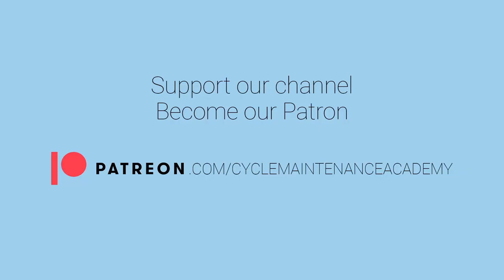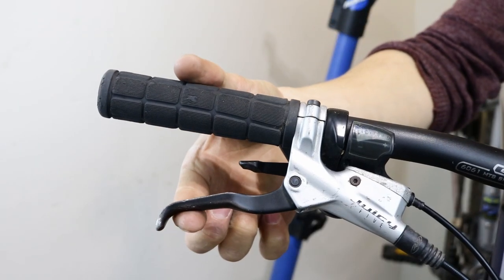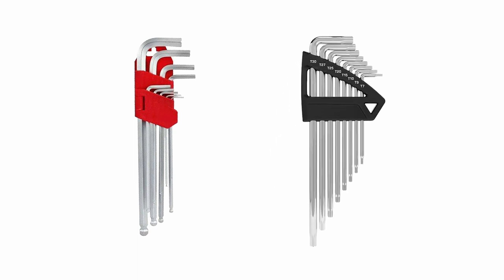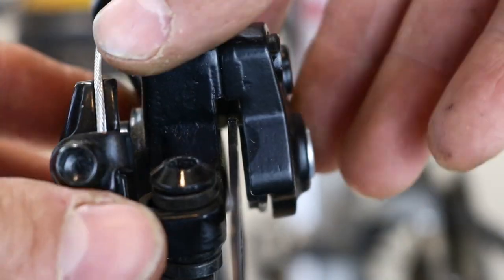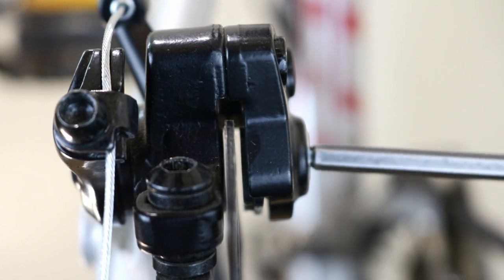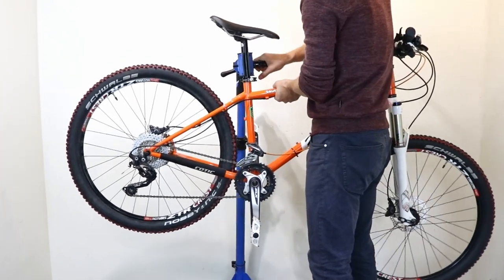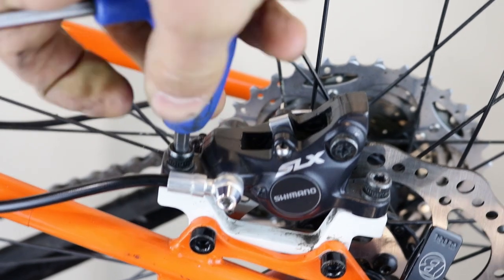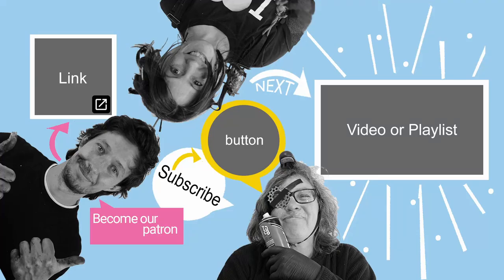Adjusting Disc Brake Pads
Disc brake pads fitted? Check. Rotor fitted? Check. Brakes working properly and not rubbing? Well, not quite. If you're struggling to get those pads set up then this is the video for you. Whatever disc brake pads you have, we will show you, in our own inimitable way, how to adjust them.
00:00 - Start
00:15 - Welcome
00:26 - Diagnosing issues before adjusting disc brake pads
01:52 - Tools required for the adjustment of disc brake pads
02:01 - Adjusting mechanical disc brake
04:41 - Adjusting hydraulic disc brake